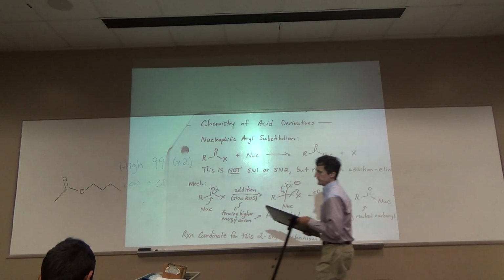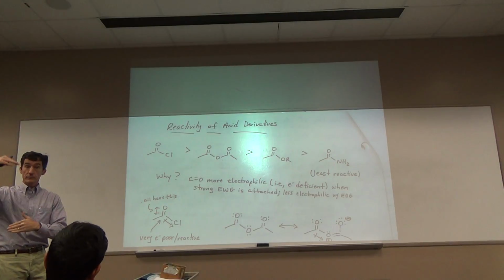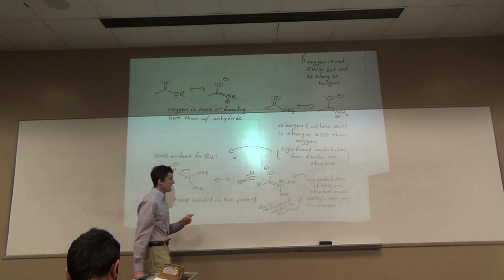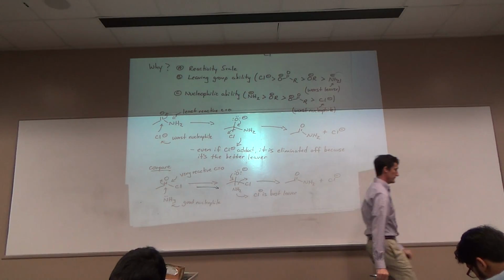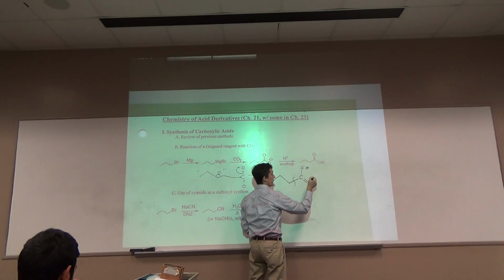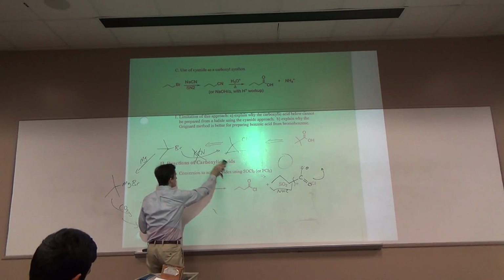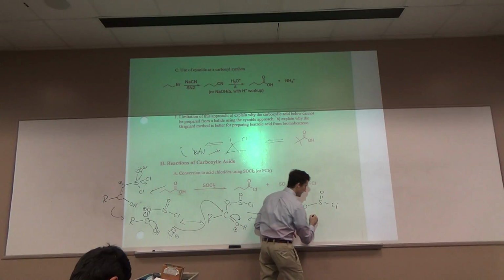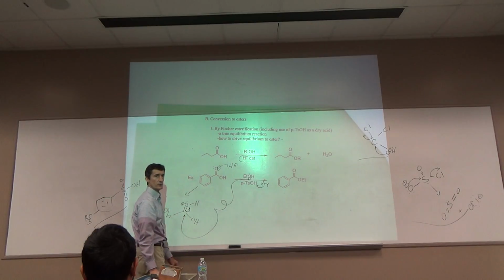Organic II_March8_Synth of Carb Acids and Interconversions